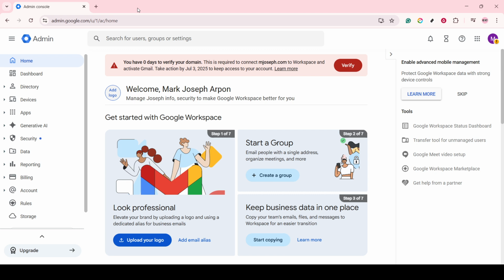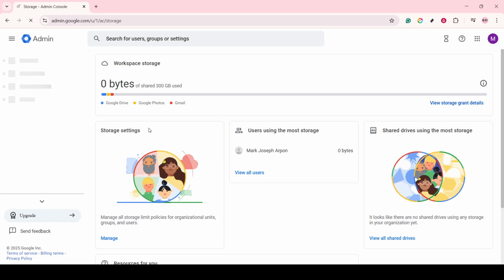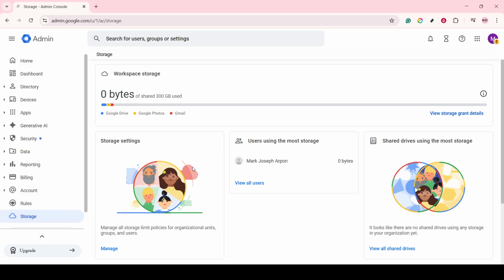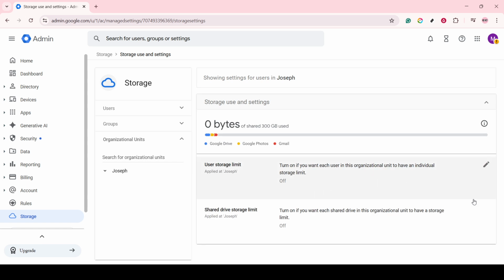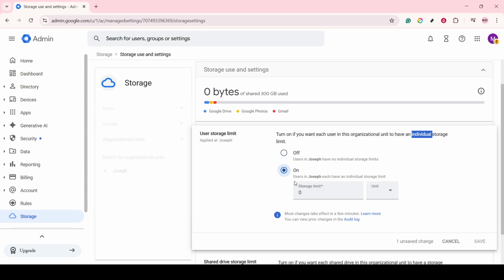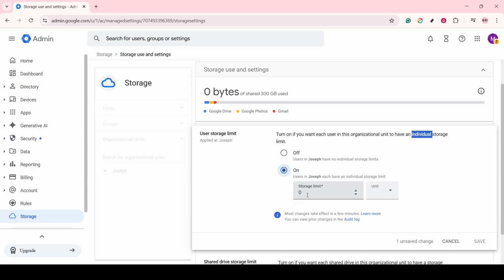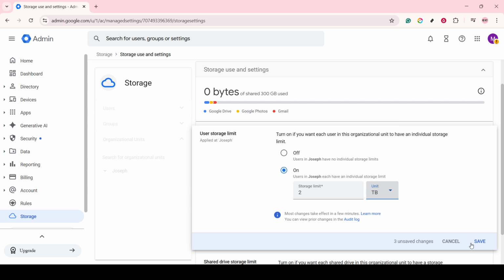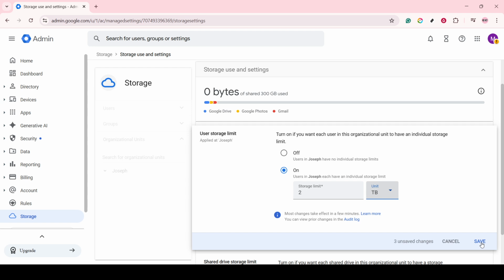How to Add More Storage in Google Workspace [2025 Easy Guide]